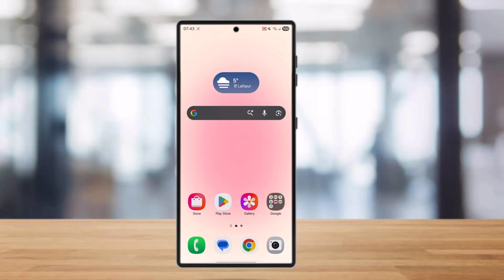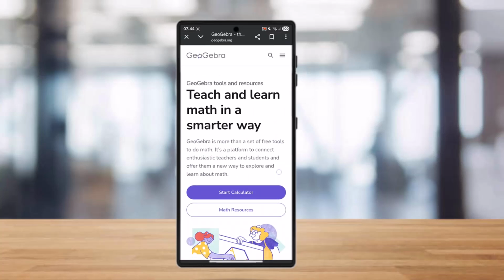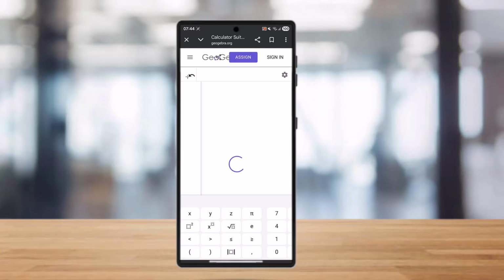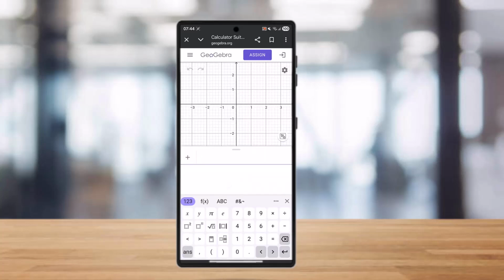How To Visualize Formulas In GeoGebra !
In today’s video, we’re going to show you how to visualize formulas using GeoGebra. If you want to graph equations, explore functions interactively, and better understand mathematical concepts, GeoGebra is an excellent tool to make formulas come alive. So without wasting any time, let’s get straight into it!

First, open GeoGebra and navigate to the input bar. This is where you type the formulas you want to visualize. For example, you can enter f(x) = 2x^2 + 1 using the caret (^) for exponents and the asterisk (*) for multiplication.

Once you type your formula, press Enter. The function will appear in the Graph View for visual exploration and in the Algebra View for analytical reference. This dual display allows you to see the equation numerically while interacting with the graph dynamically.

You can further explore by adjusting parameters, creating sliders, and modifying the function in real-time. GeoGebra lets you experiment with different coefficients or inputs, making it perfect for learning, teaching, or presenting mathematical concepts interactively.

By following these steps, you can easily visualize formulas in GeoGebra and enhance your understanding of math concepts.